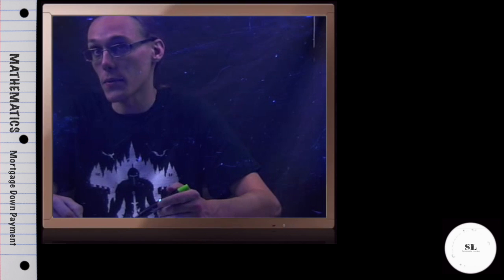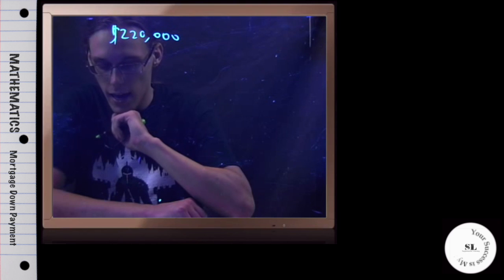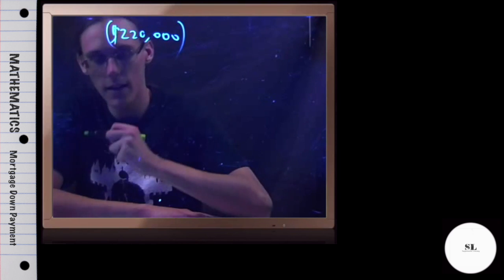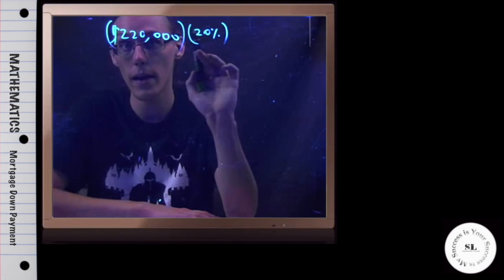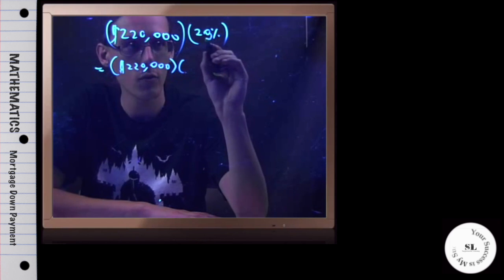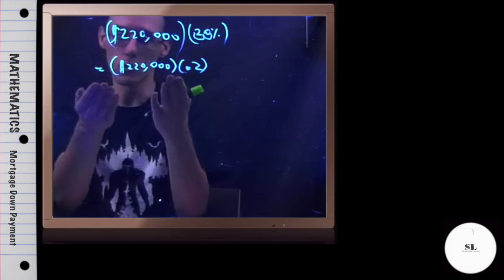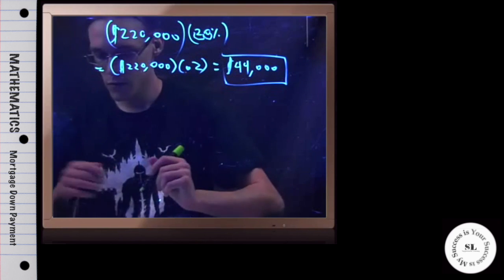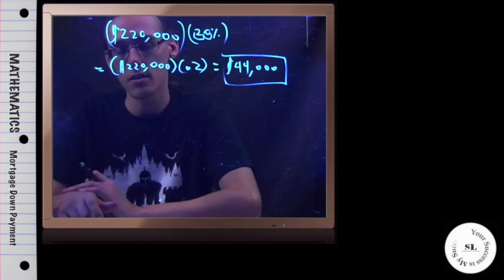Mortgage Down Payment